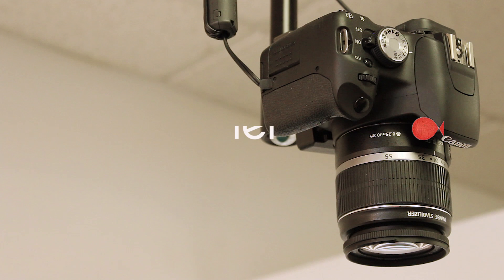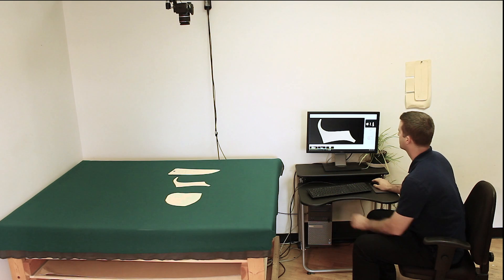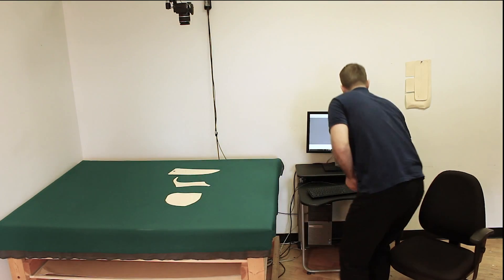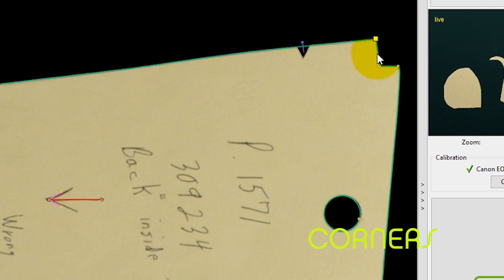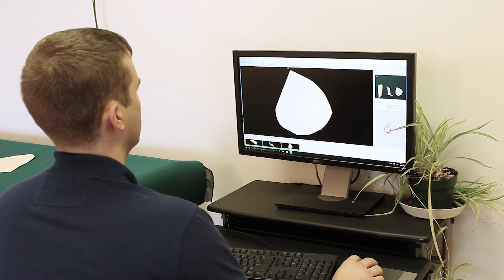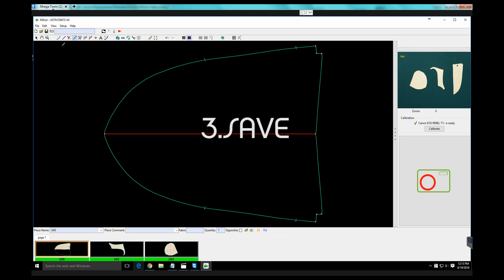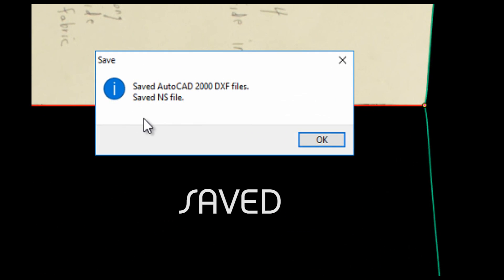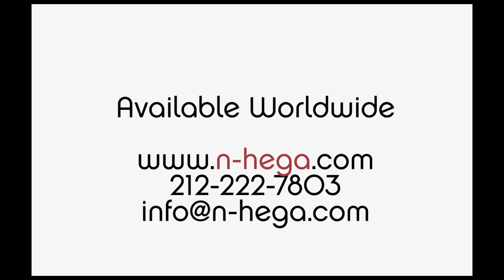NShot Pro: Pattern Digitizing Software System with a Camera (CAD/CAM files)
NShot Pro Pattern Digitizing Software System. Trusted by thousands of companies worldwide.

- It is 2-5 faster than manual digitizes (digitizing tablet, pen),
- far more accurate than other camera systems and also
- compatible with all major CAD/CAM systems (DXF, Accumark, Lectra, Optitex, Assyst, Tuka, AutoCAD, Cutworks, SolidWorks, Illustrator, JPEG and many others).

Replace your digitizing tablet, pen digitizer or inaccurate camera system with the NShot Automatic Pattern Digitizer.

NShot: Pattern Digitizing with a Camera System.